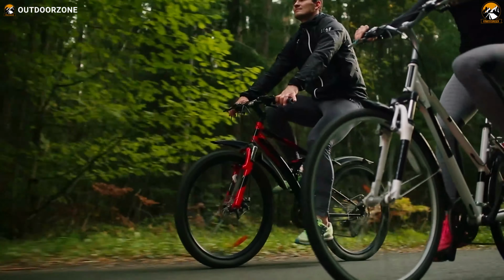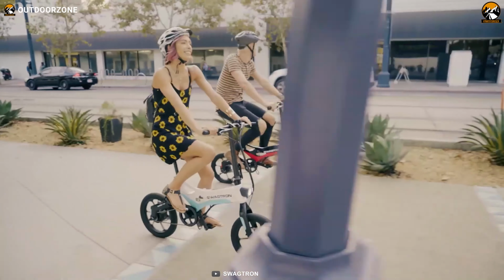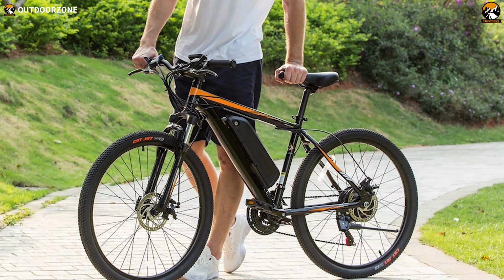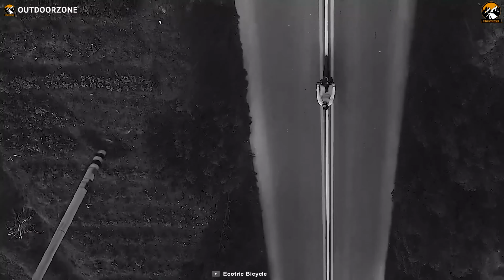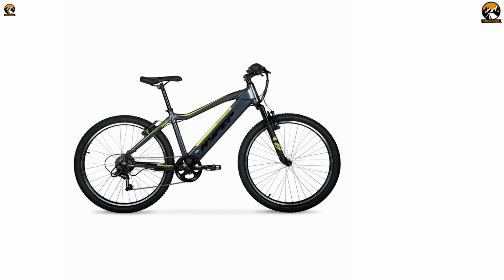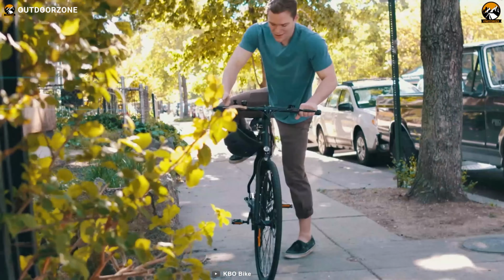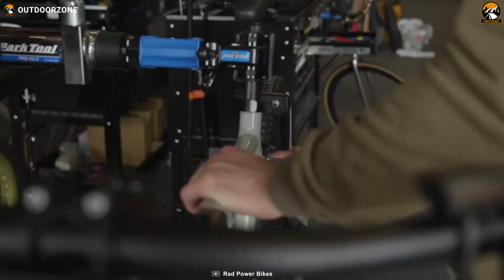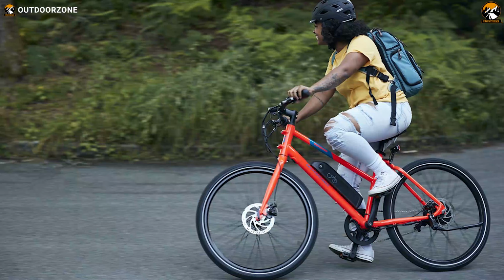Top 6 Best Electric Bikes Under 1000 Dollars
Are you looking for the best electric bikes? Well, electric bikes are a popular means of transportation worldwide due to their innovative and environmentally-friendly design, functions, and unrivaled performance. And the best fact is that today, you can get e-bikes for under 1000 dollars. In this video, we've talked about the top 6 best electric bikes under 1000 dollars.

0:00 - Introduction

01:05 - 6. Swagtron Swagcycle EB-7 Elite

02:18 - 5. ANCHEER 26" 350W eMTB

03:38 - 4. Ecotric Rocket Fat Tire

04:47 - 3. Hyper E-Ride Mountain MTB-FS

06:04 - 2. KBO Hurricane

07:19 - 1. Rad Power Bikes RadMission 1